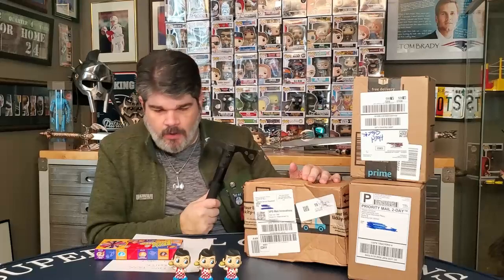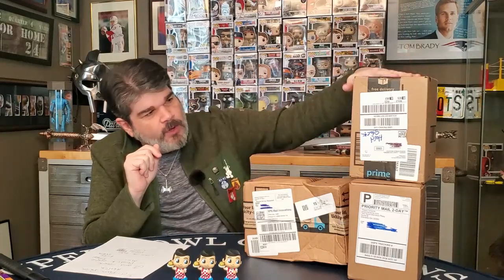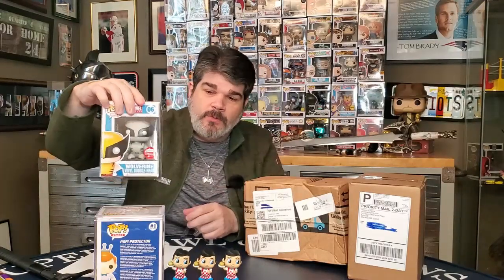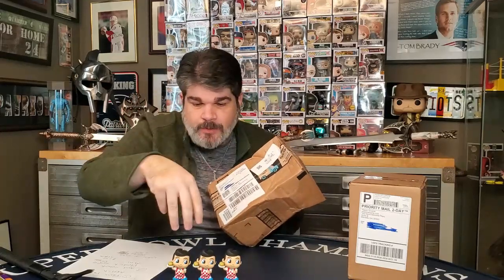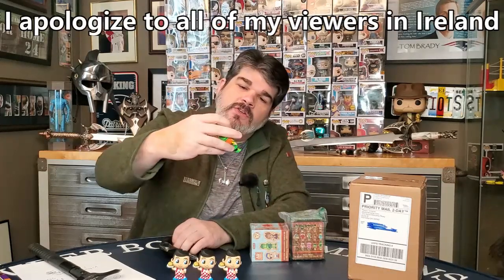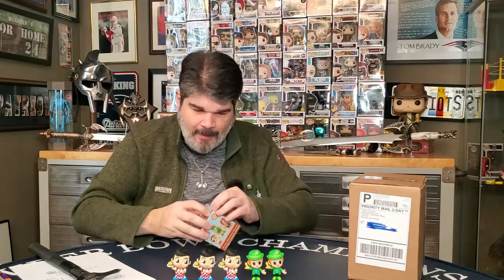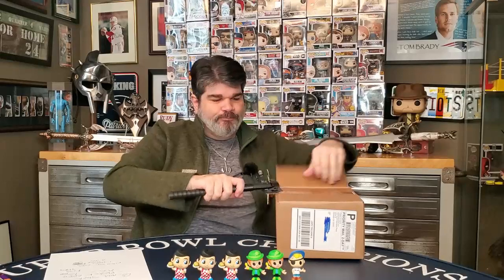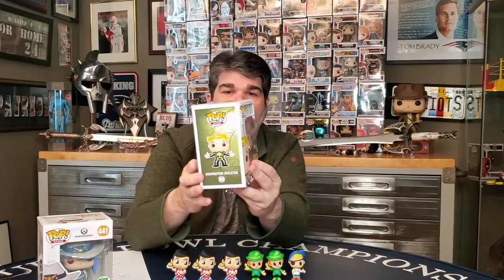Plastic Empire - Virtual Con Mystery Box and Mystery Mini unboxing!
Plastic Empire, Virtual Con, Mystery Box, Funko Pop, toy review, collectibles, and Bearded Barbarian Collectibles.

Unboxing a Plastic Empire Virtual Con Mystery Box with two Funko Pops.  We will be unboxing ad icon mystery minis and trying our horrible luck on bean boozled.

Plasticempire.com